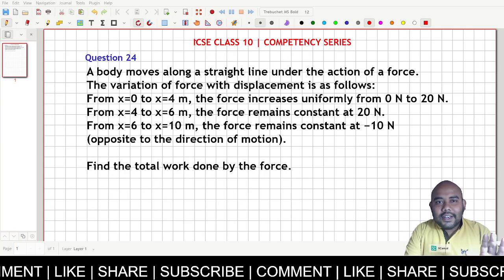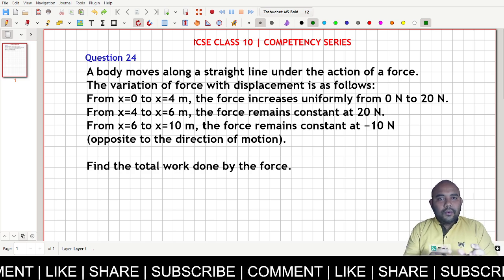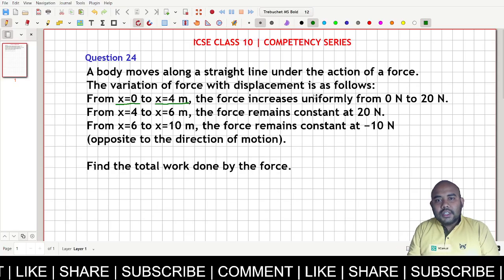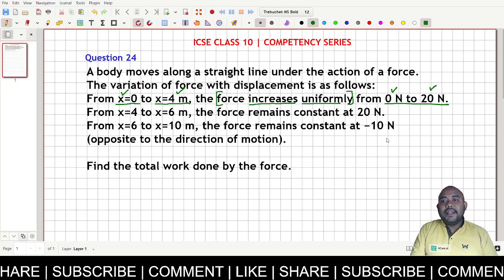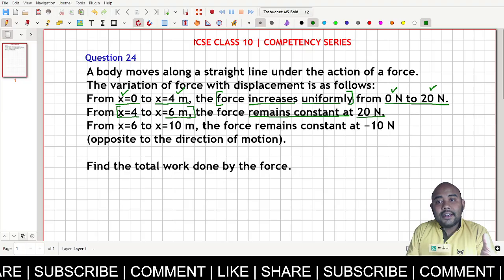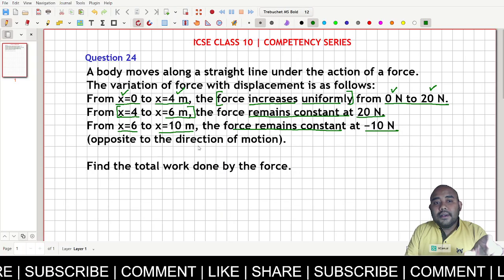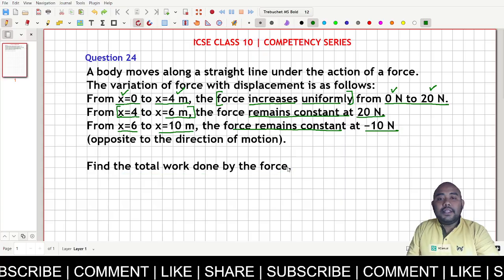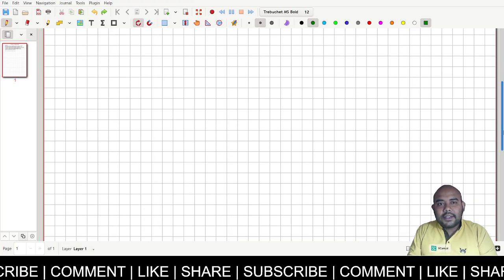ICSE Class 10 Physics | Work Done (Force–Displacement Graph) | Competency Based Question #24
In this video, we solve an important ICSE Class 10 Physics competency-based question on Work Done using Force–Displacement (F–x) graphs.

This is Question 24 from the Competency Series, designed exactly as per the latest ICSE exam pattern, where conceptual clarity and graphical understanding are key.

🔍 In this video, you will learn:

How to calculate work done from F–x graphs
Difference between triangle and rectangle areas
How to handle positive and negative work
Common mistakes students make in such questions

This type of question is very important for ICSE Board Exams, especially under the competency-based format.

📌 Perfect for:

Concept strengthening before boards